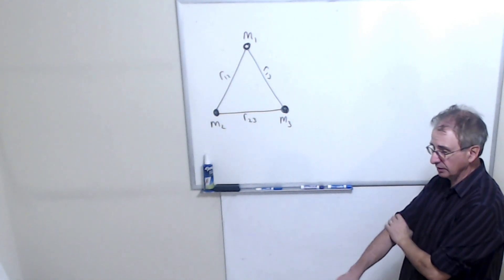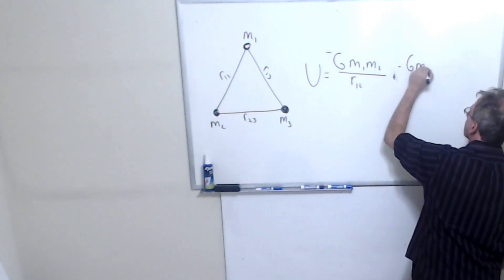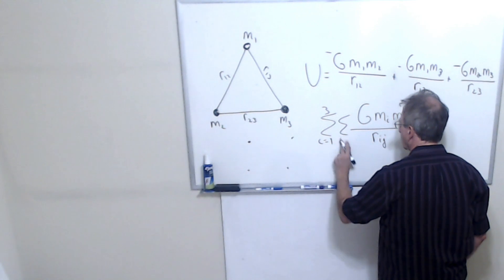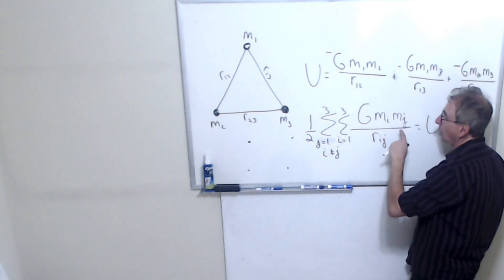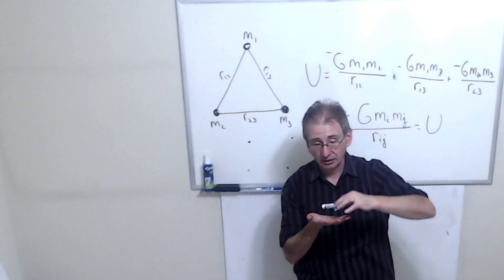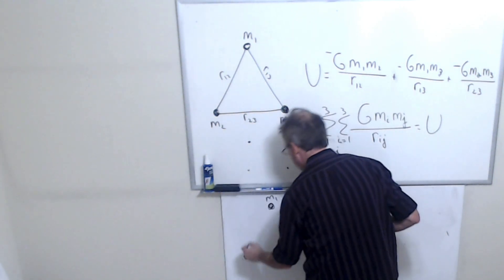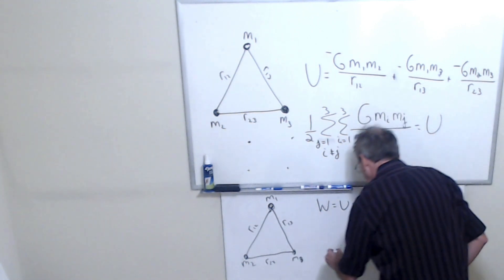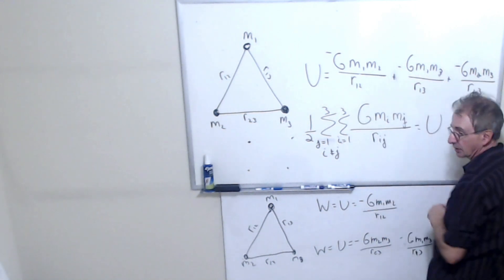Physics 205 Video 1 Gravitational Potential Energy Example 11 29 22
This is for the missed lecture on 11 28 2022